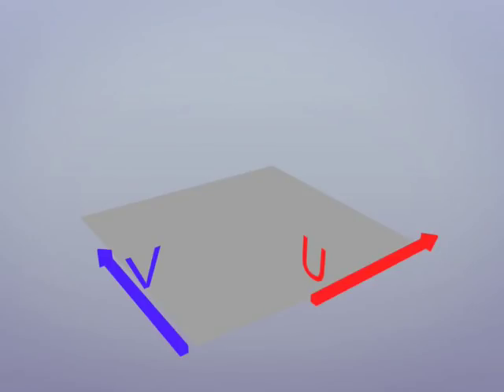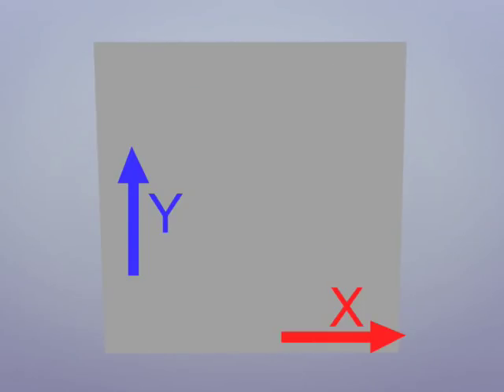The Basics of UV Mapping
This tutorial covers the basics of texture unwrapping, otherwise known as UV mapping, the process of wrapping a 2d texture image onto a 3d object.

Presenter: Robby Frank

This video is a high quality training video from The Guerrilla CG Project a non for profit organisation dedicated to teaching the fundamentals of computer graphics.

For more information about Computer Graphics and higher quality videos visit The Guerrilla CG Project